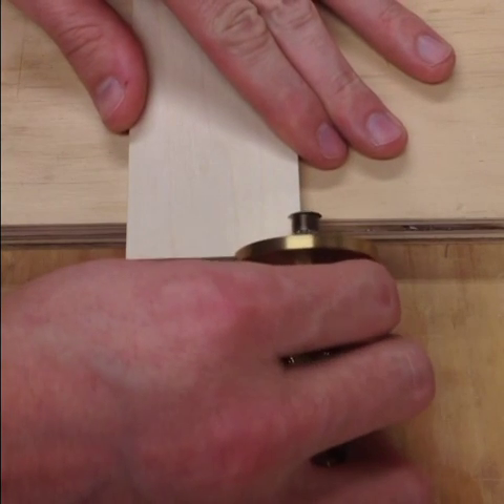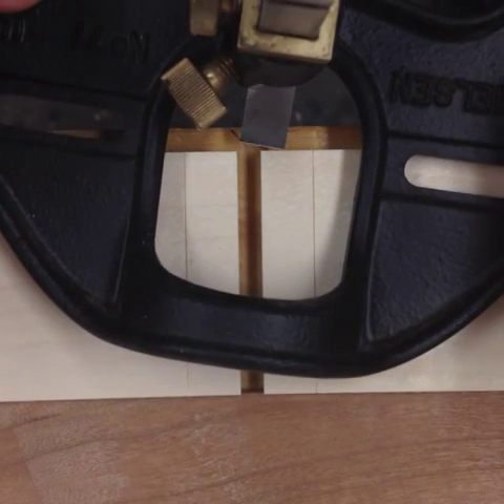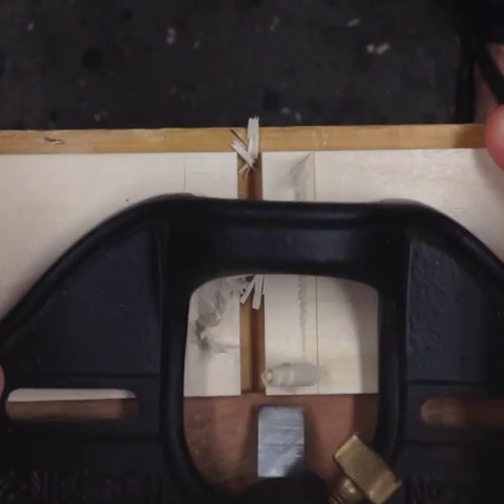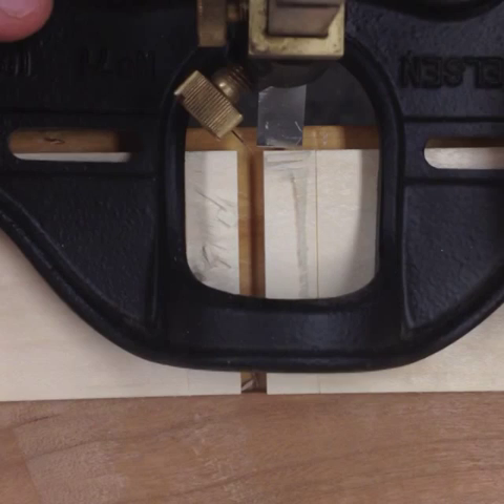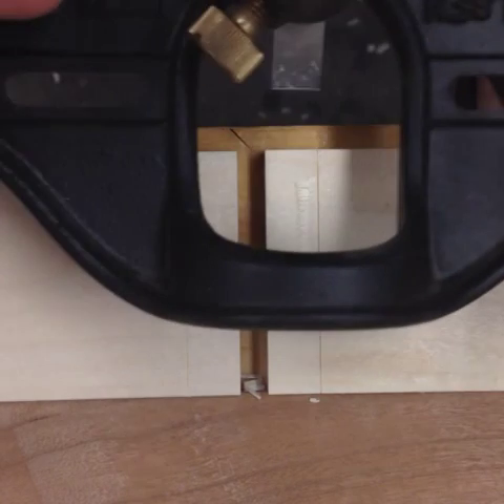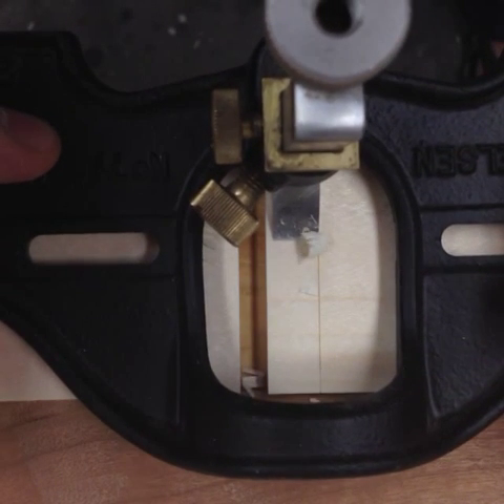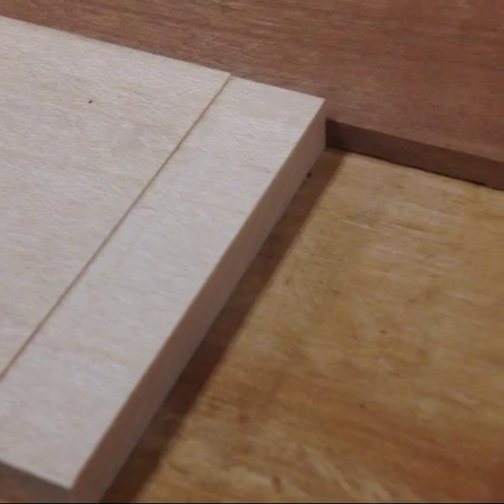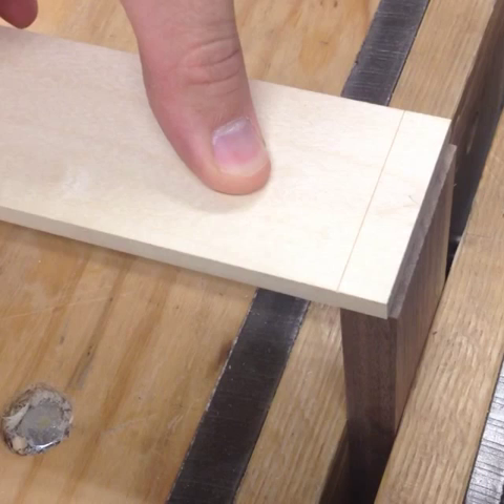Creating Narrow Rabbets with a Router Plane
When creating a shallow rabbet on narrow boards for dovetailing, rabbet planes can be difficult to use.  I opt for a router plane that cuts up to the baseline formed by a marking gauge.  This video is part of a blog entry titled "Router plane rabbets" available on our website at walkemooretools.com.